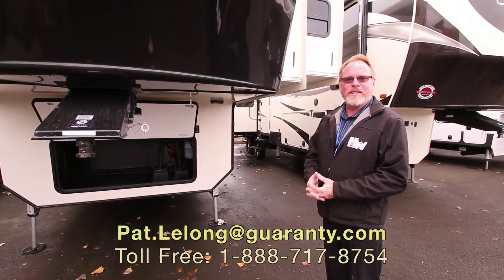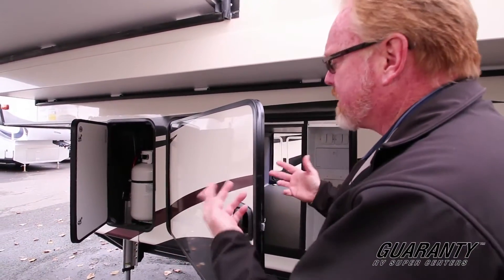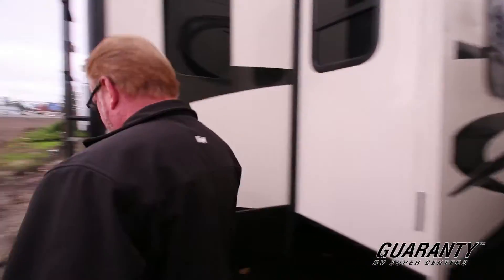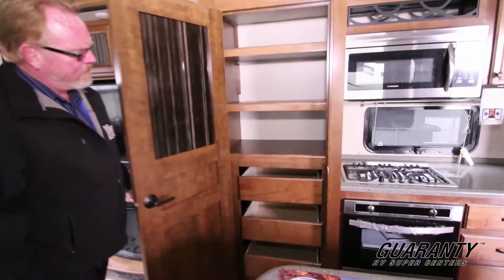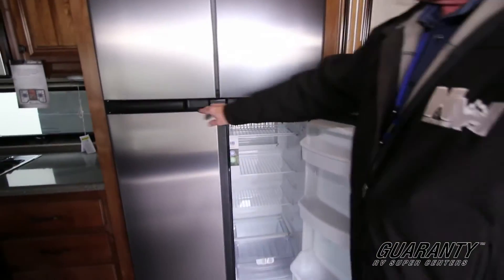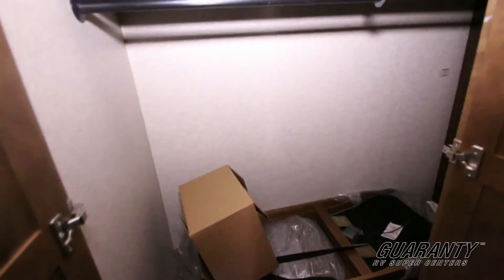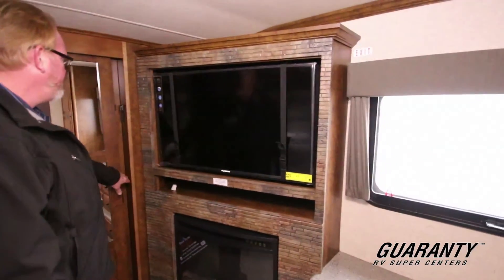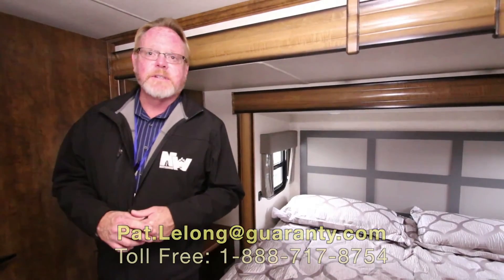2017 Heartland Big Country 3560 SS Fifth Wheel • Guaranty.com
Visit Guaranty.com for more information on this Heartland Big Country 3560 SS including photos and the current price

2017 Heartland Big Country 3560SS — Life on the road in this 2017 Heartland Big Country 3560SS luxury fifth wheel will be filled with miles of fun and adventure.

Turn on the cozy fireplace and enjoy drinks while you gather in the living room with family and friends. There is a Thomas Payne leather sofa and two heated theater seats with USB charging station & massage in the light-filled rear lounge. You can watch the big game or a movie on the LED TV. The artistic beam ceiling holds a ceiling fan to keep the air circulating.

Ready for lunch? The kitchen is well designed to stand up to your culinary demands. It includes a solid surface-topped island that houses the 80/20 sink and sprayer faucet. And with the large Norcold stainless steel 18 cu ft refrigerator and a pantry, you can stock up on meal items and s'mores ingredients. Appliances include a stainless steel convection/microwave and three-burner stovetop with oven. Take a seat at the freestanding dinette for your meals and game nights.

Upstairs, the bathroom features two doors for ease of entry. There is a one-piece fiberglass shower with a built-in seat and sliding doors, a sink with extra counter space plus a porcelain toilet with plenty of legroom.

Sleep like you're on vacation on the walk-around king bed with memory foam mattress in the master bedroom. Watch the late night shows on the 40-inch TV above the second fireplace. Your guests will sleep soundly on the sleeper sofa in the living room.

Over 145 cu ft of exterior storage offers you options to bring everything you need with room to buy souvenirs during your travels. Friends can visit you on the road because this RV is built for entertaining.

Other notable features include:
• Six-point auto leveling system,
• GVWR 16,000 lbs,
• Rear ladder,
• Power awning,
• Lighted pass through storage,
• 50 amp service,
• Motorized power cord reel,
• Dyson rechargeable vacuum,
• MCD roller shades,
• Tight Turn Technology,

Extended vacations will be comfortable and stylish in this 2017 Heartland Big Country 3560SS fifth wheel. Visit Guaranty today for your personalized tour.